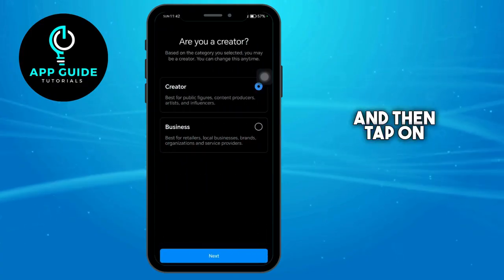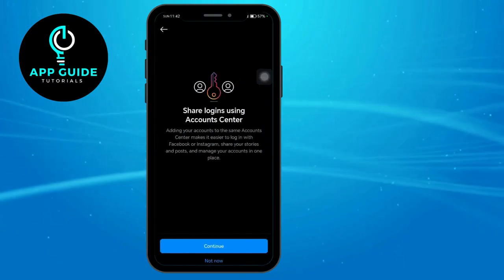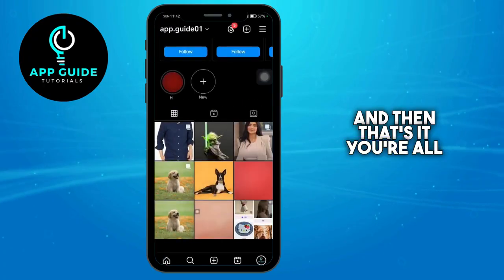How to Check Post Views on Instagram | Android Tutorial (2027)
Want to see how many views your Instagram post has received using your Android device? This tutorial will guide you through the steps to check the view count for your posts, including both videos and Reels. I’ll show you how to access this information quickly and easily.

In this tutorial, you'll learn:
How to check the view count for video posts and Reels directly on your Instagram feed.
Step-by-step instructions to access post insights for more detailed view analytics (available for professional accounts).
Tips for understanding what the view count means and how it can help you gauge the success of your content.

Track your post's performance—follow these steps to check post views on Instagram using your Android phone!